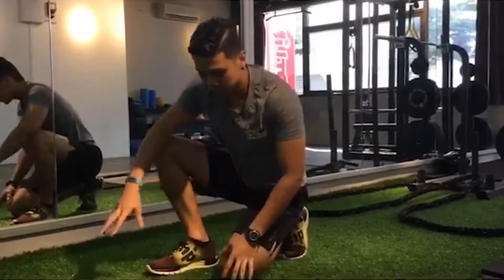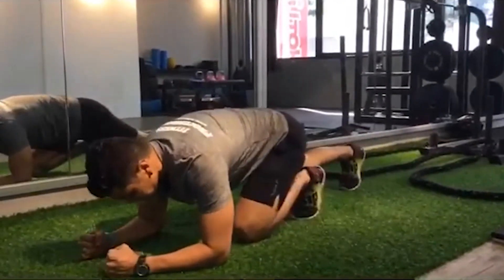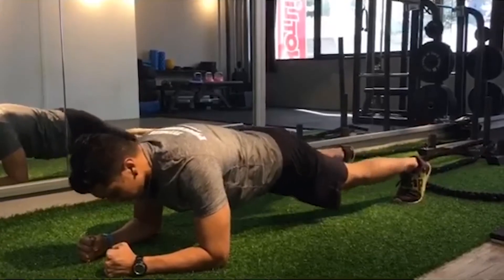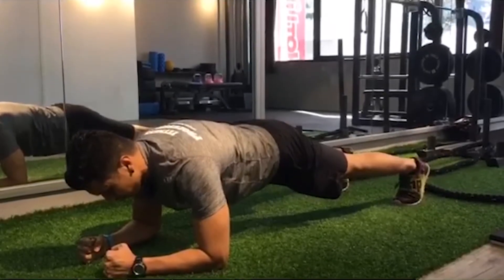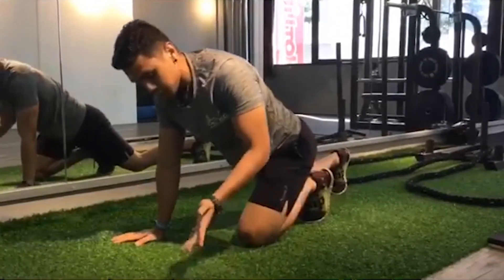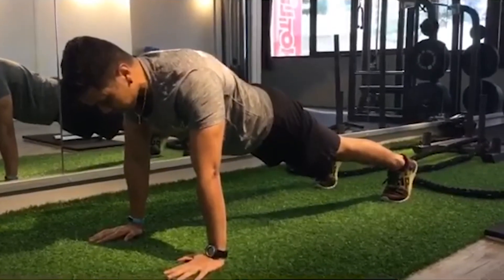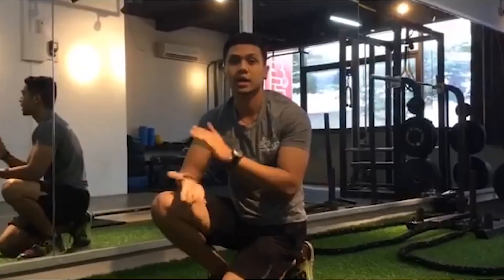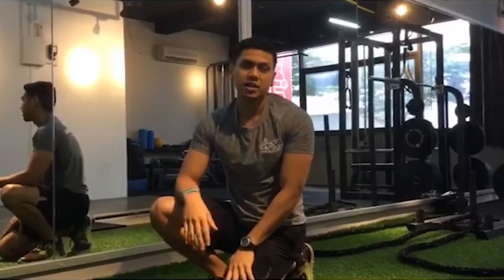How to Perform a Plank Properly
Plank is one of the most common exercises that almost everyone have done it before, but the simplest of exercises can sometimes be done wrong if you don't know the correct technique.

So, Aren here will be showing you on how to perform a plank properly!

It really helps us to produce more content like this.